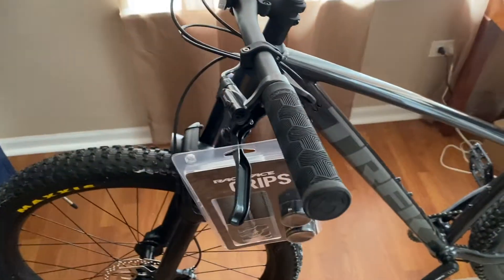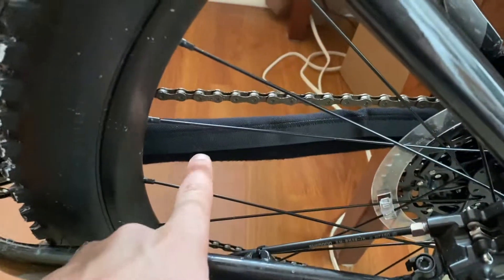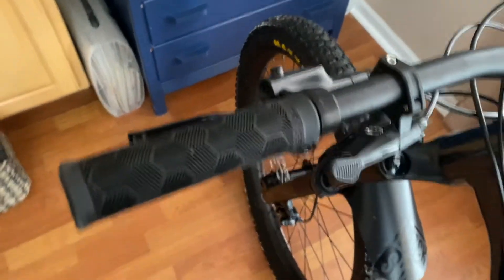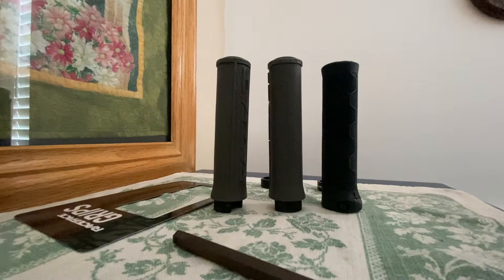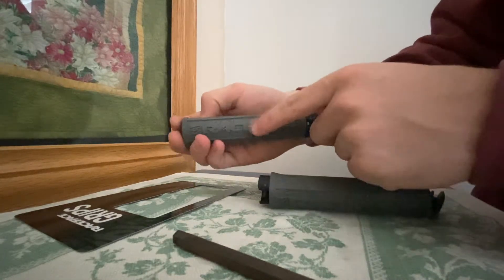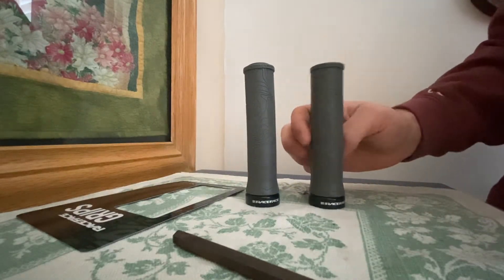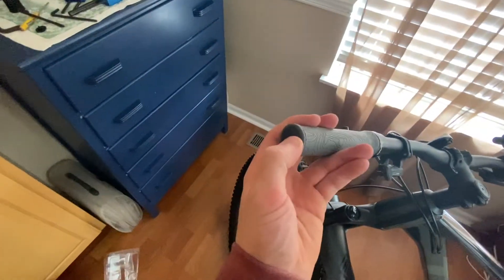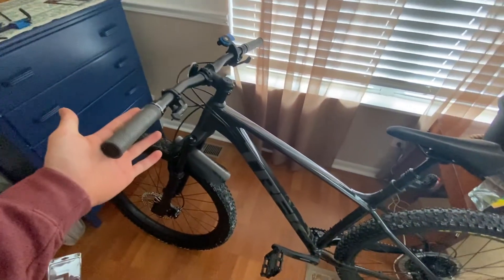How to change Grips- New Grips for the Roscoe!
I made a little impulse purchase for the Roscoe a little before Valentines day 2021.  The RaceFace Half Nelson grips feel amazing in my hands and add a bit of style.  It's warming up around here which means the trail videos are coming back!

Adventure is out there
-Cam